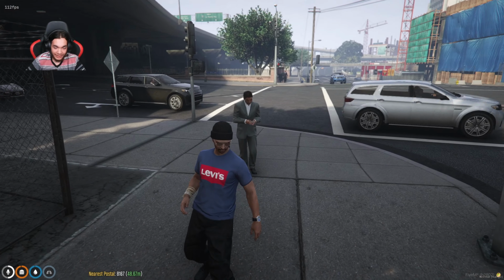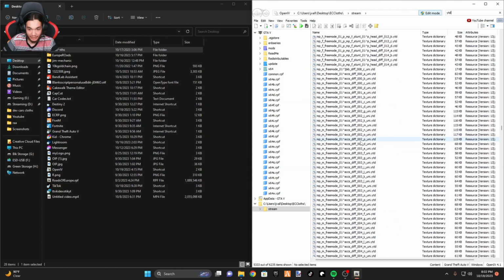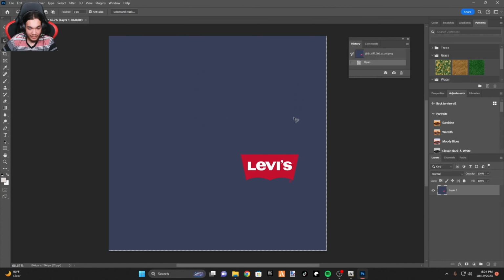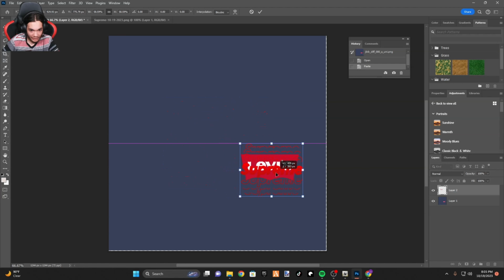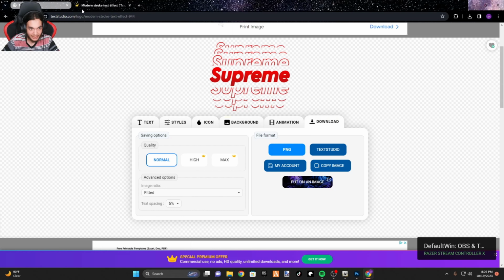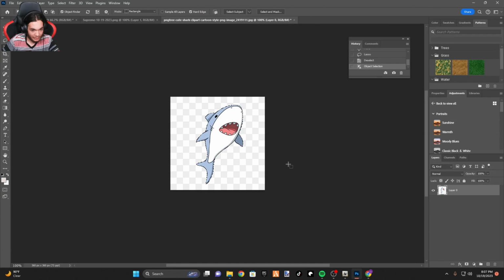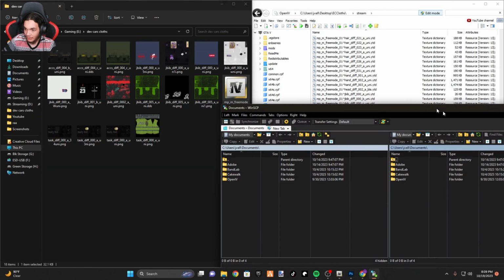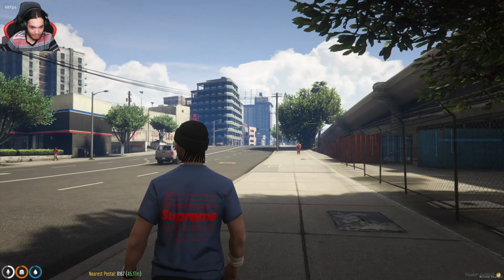How To Make/Import Custom Clothing Into Your FiveM Server E:9 (Exotik City Development)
City Is Up and this is the 8th Episode of The Series In The Life Of Exotik City Rp